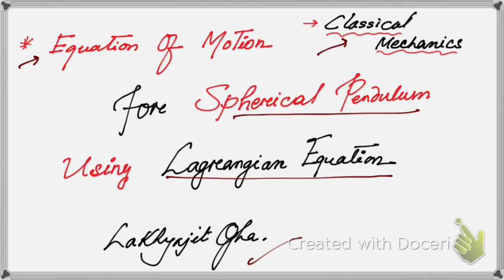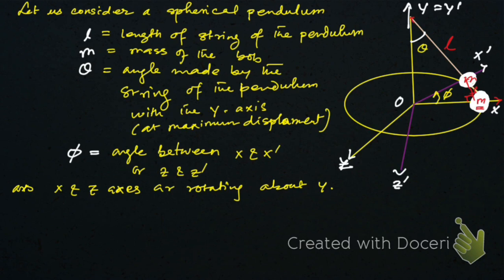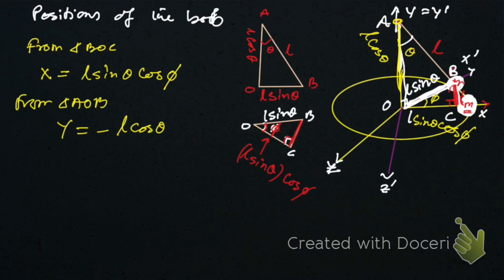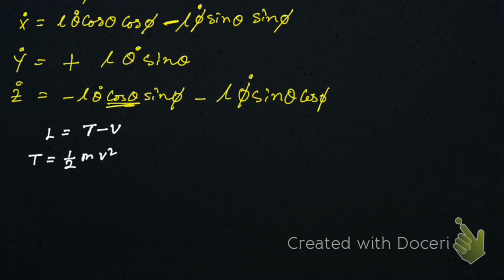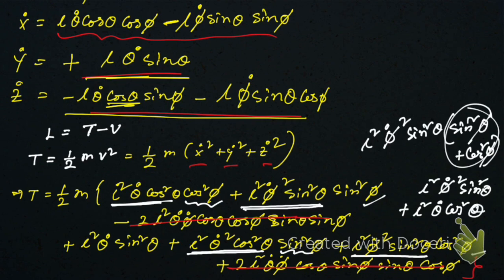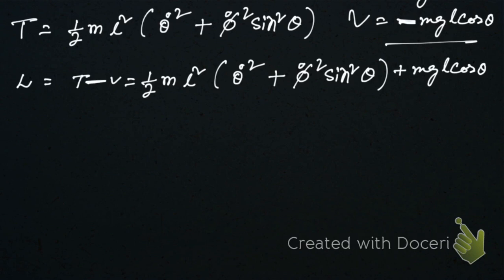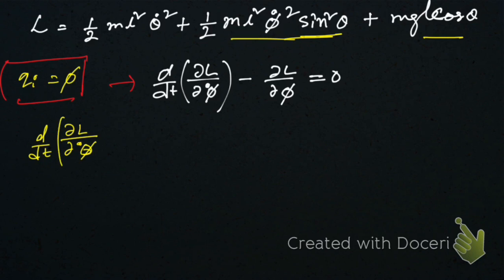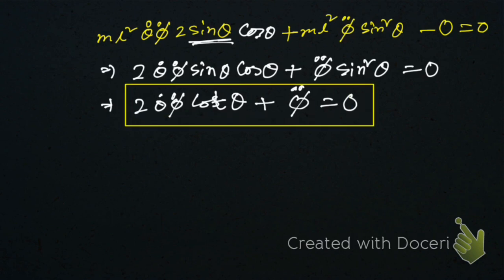Equation of motion for spherical pendulum